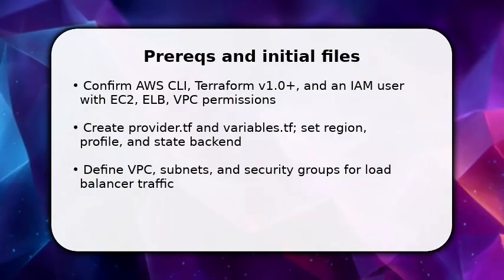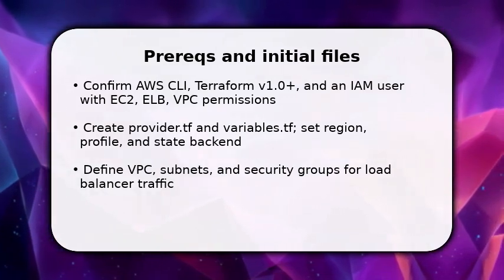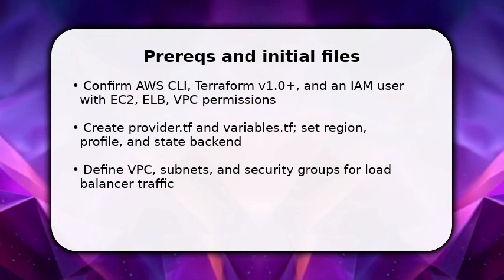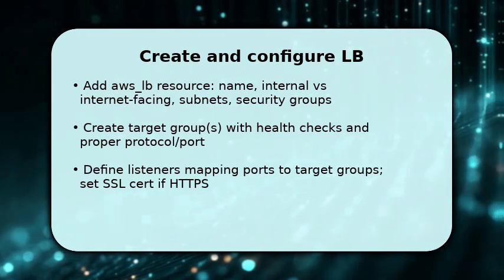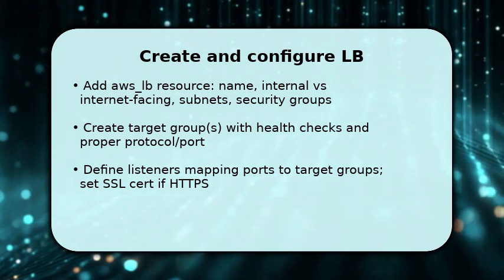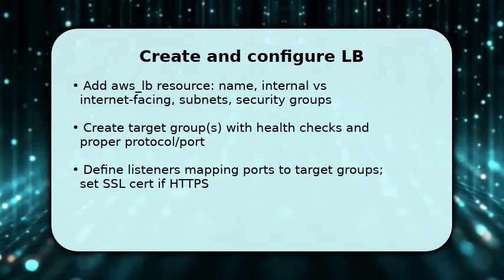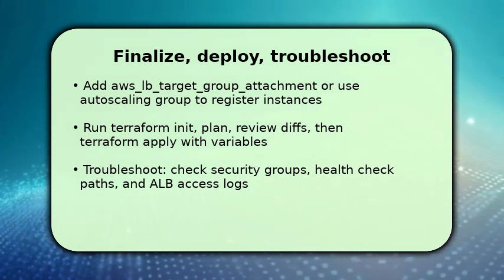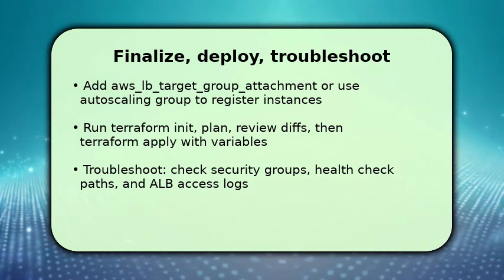How to Create Load Balancer in Aws Using Terraform (updated)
In this tutorial, we delve into the process of setting up a load balancer in AWS using Terraform. We'll cover essential steps including defining resources for an ELB (Elastic Load Balancing), configuring security groups and target groups to ensure efficient traffic distribution across multiple EC2 instances. This guide is perfect for DevOps professionals looking to automate their infrastructure setup with Infrastructure as Code practices.